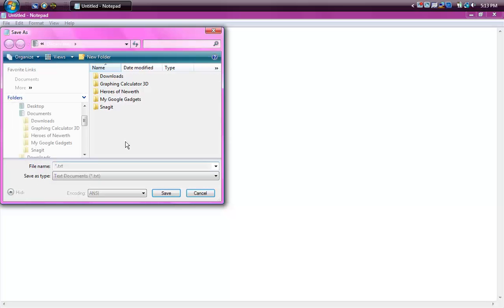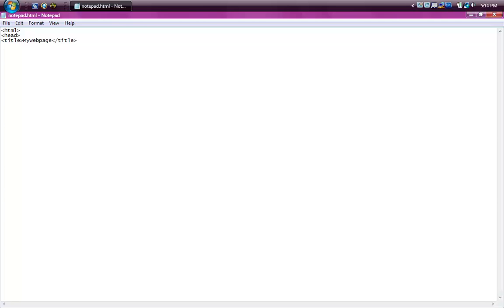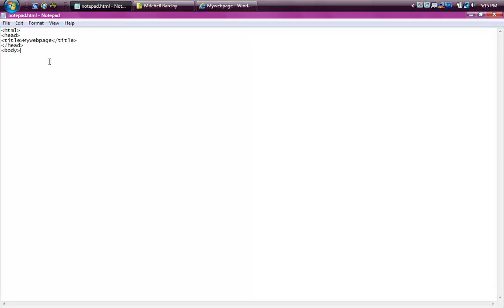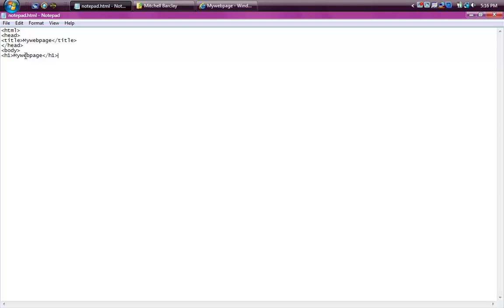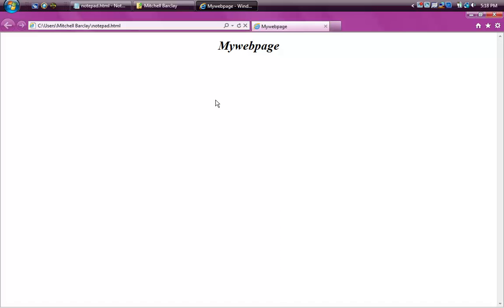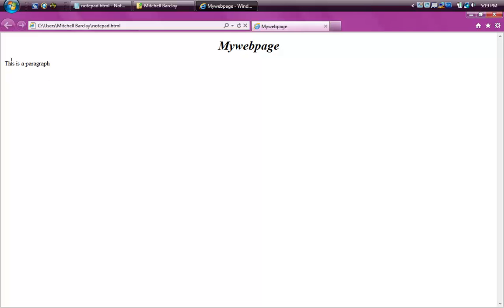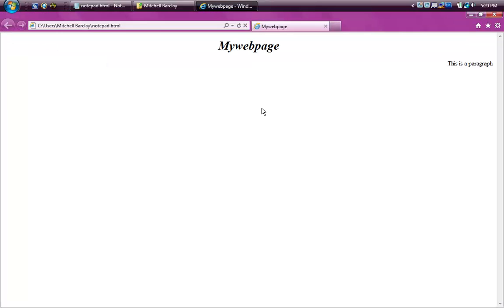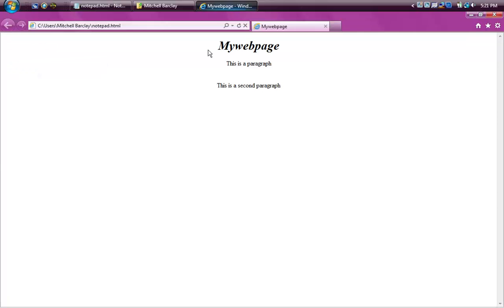How to basic HTML tutorial ep. 1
just a simple video about basic and I mean basic html webpage editing skills. how to make a title for your webpage, give it a title and put in paragraphs with linebreaks between them. hope you learn something from this vid!
& "SAMS Teach yourself HTML 4 SECOND EDITION Quick Steps for fast results" by Deidre Hayes.